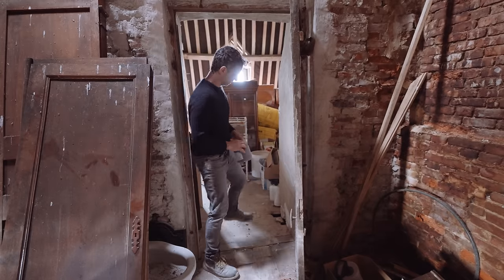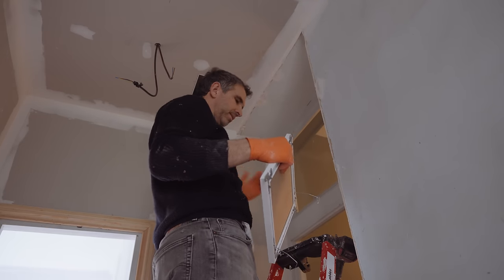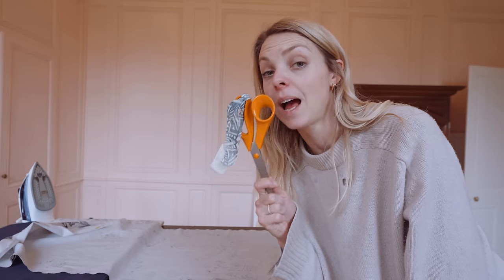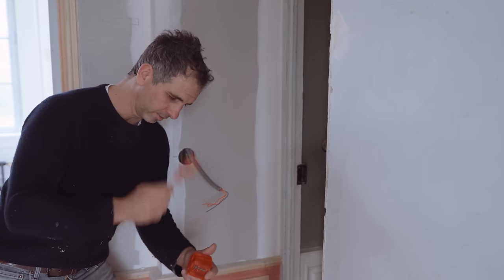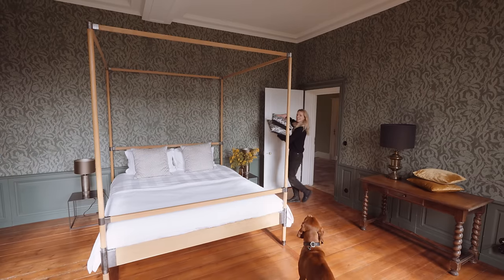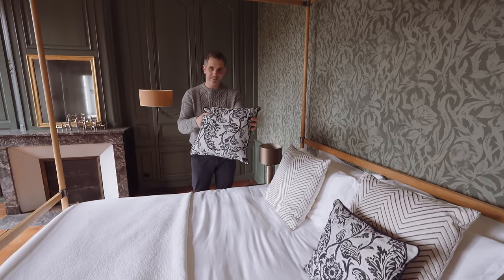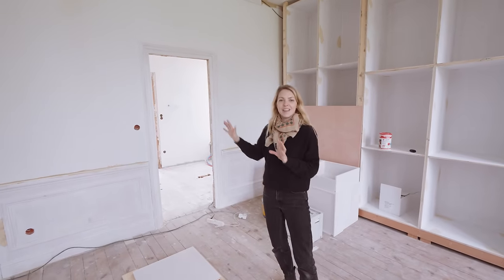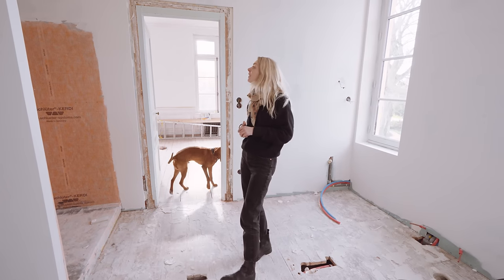UNREAL DIY SKILLS /Chateau Master Suite Renovation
Join the Early Bird Waitlist and learn more about Anna's Home Print course